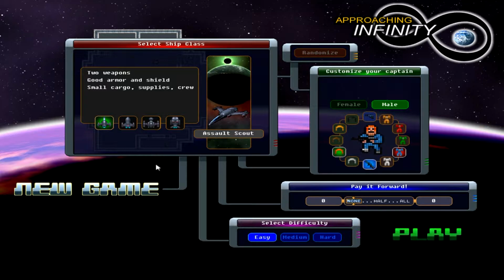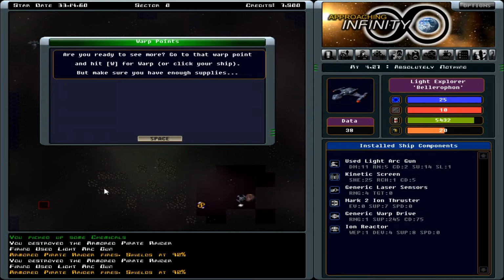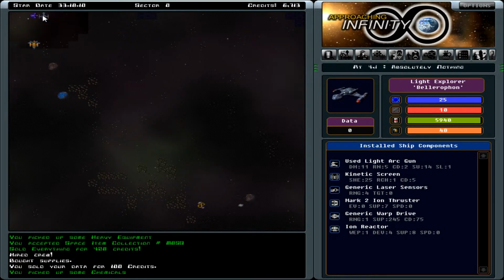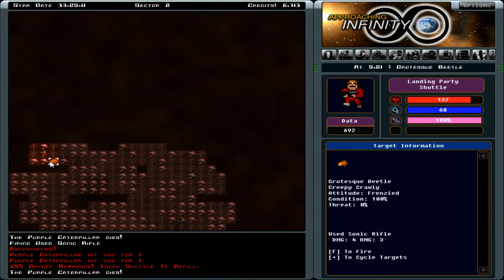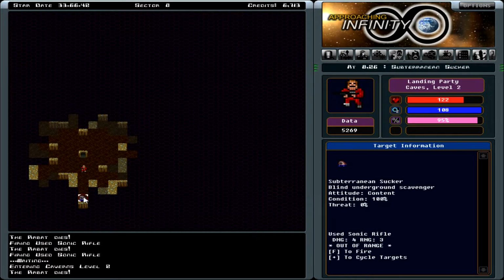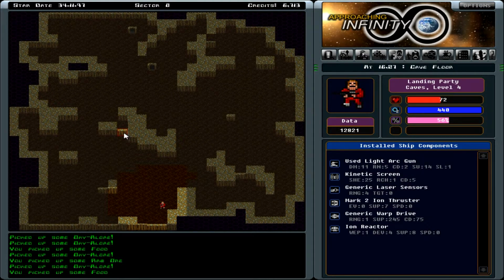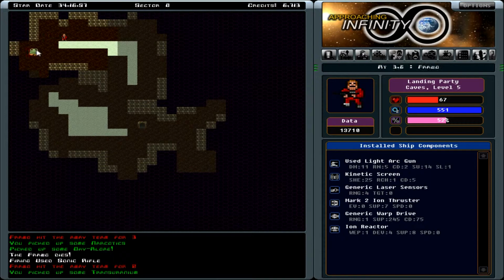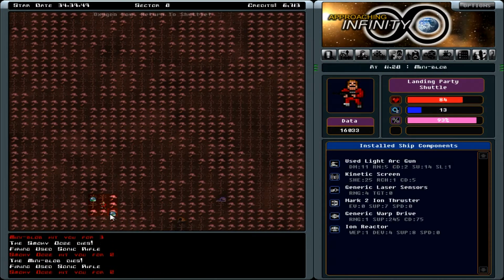Let's Play | Approaching Infinity - Every Day I'm Shuttling #1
We're back in business Ragelings and we're taking a look at the beta for Approaching Infinity, a delightful space-based roguelike. In this video we cover the basics of the game and fight off endless pirates who have no respect for people trying to explain things!